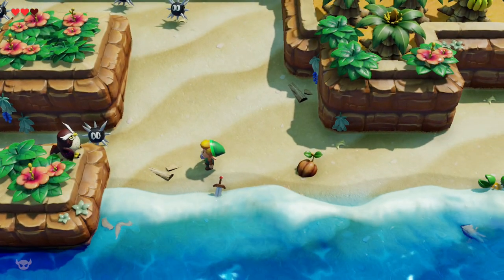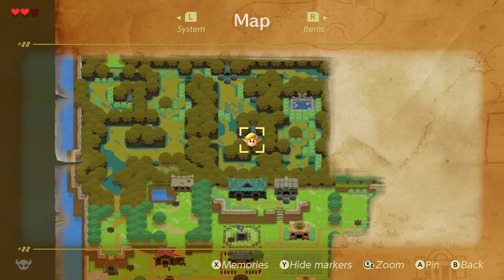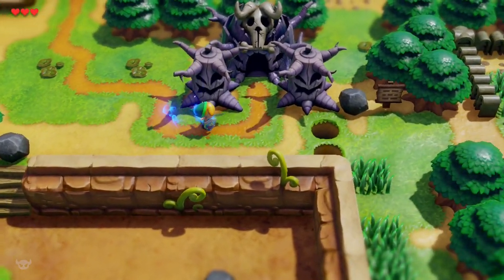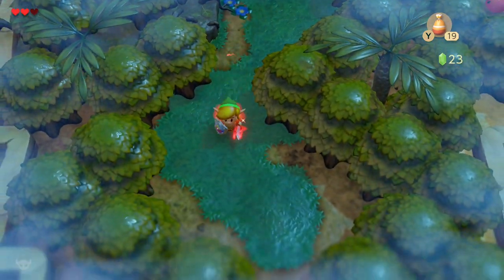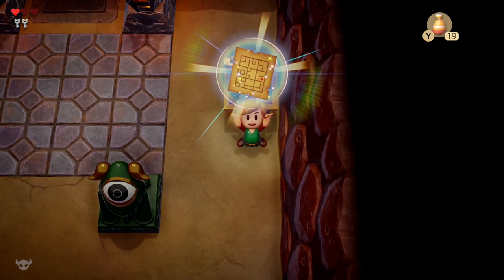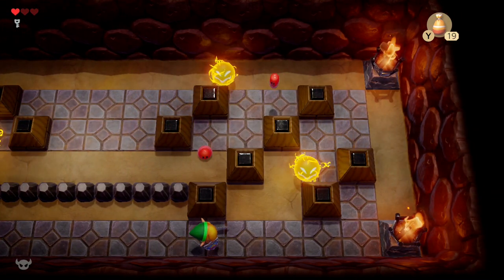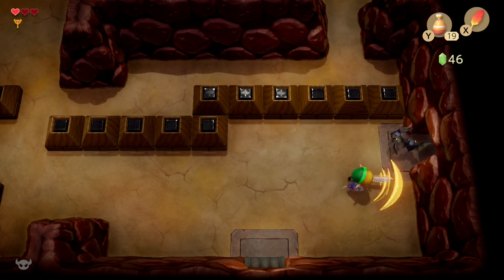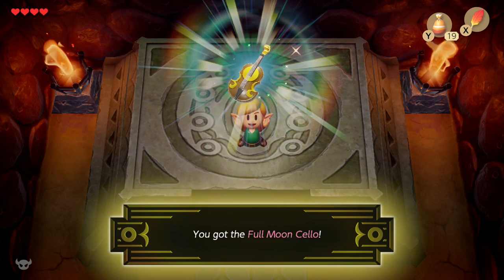Tail Cave + Tail Key Location Walkthrough - The Legend of Zelda: Link's Awakening (Switch)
Dungeon Guide Begins @ 7:42

This footage was recorded on a launch model Nintendo Switch using an AVerMedia Live Gamer 4k. This video has been rendered in Adobe Premiere Pro CC 2019 using the following settings:

Frame Size: 1920x1080
Frame Rate: 59.94
Field Order: Progressive
Aspect: Square Pixels (1.0)
Profile: High10
Level: 5.2
Bitrate  Settings: 40mbps Target, 40mbps Maximum